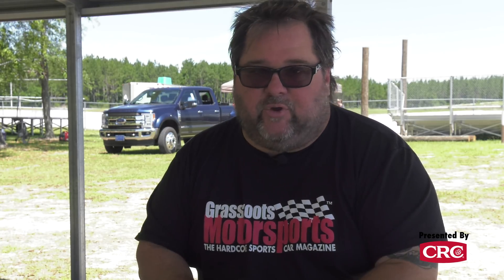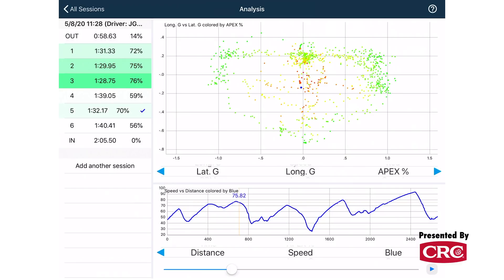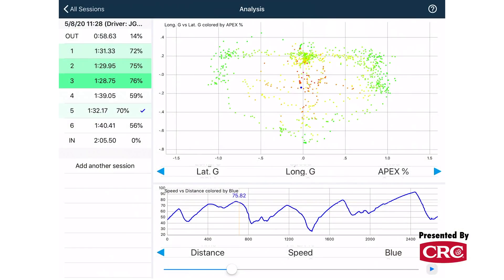Go Faster: Quickly Digest Track-Side Data with an Apex Pro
Analyzing data at the track can be an easy way to improve lap times. Here are a few quick tips to easily use the Apex Pro digital driving coach to go faster.

Thanks:
CRC Industries: